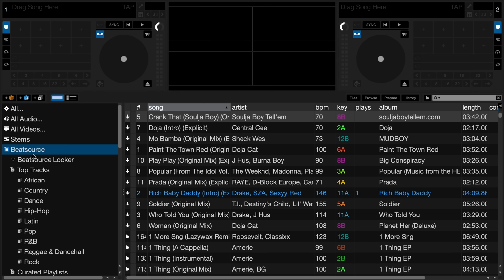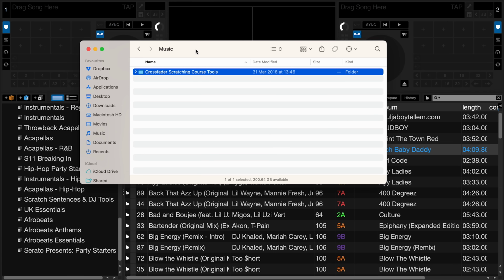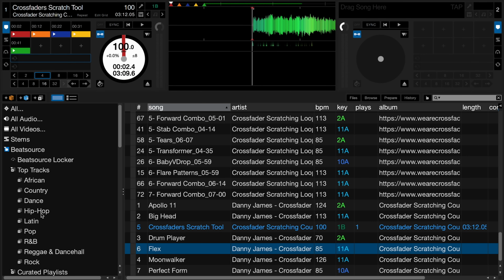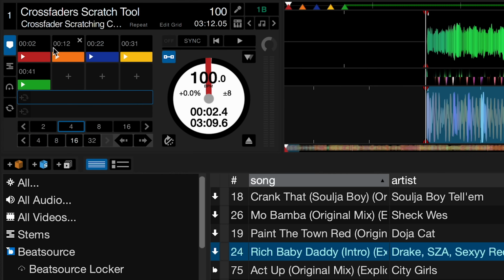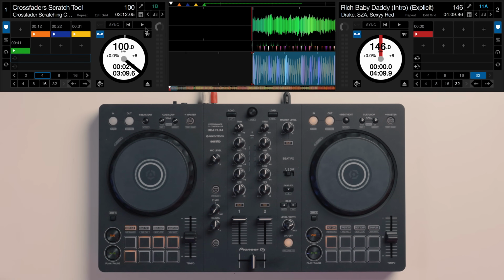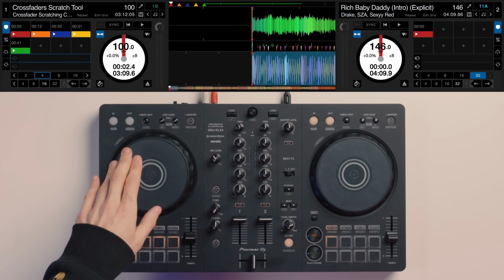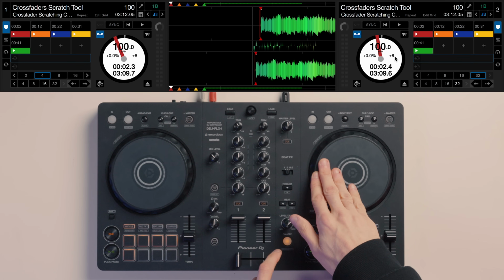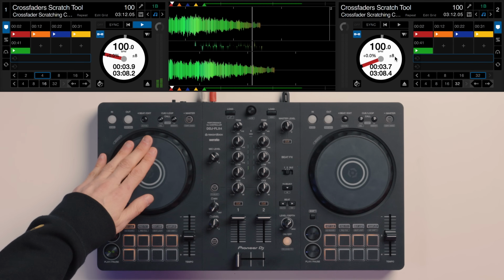How To Scratch On A DJ Controller in 2024 (Complete Beginner)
Start DJing free - 2 full courses wearecrossfader.co.uk

Learn how to scratch on a DJ controller as a complete beginner in this tutorial. Discover the basics of scratching and improve your DJ skills!

00:00 Introduction
00:52 Importing Samples
02:28 Hand Placement
03:39 Baby Scratch
05:48 Different Tempos
07:17 Using Scratching In a Mix